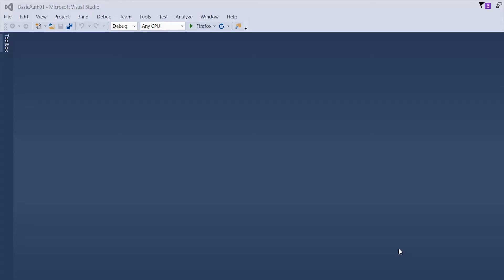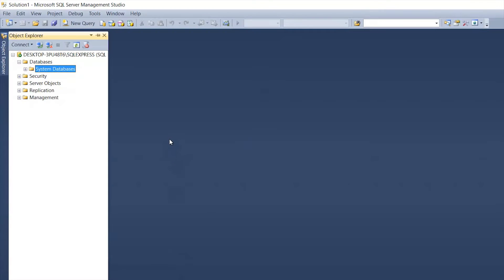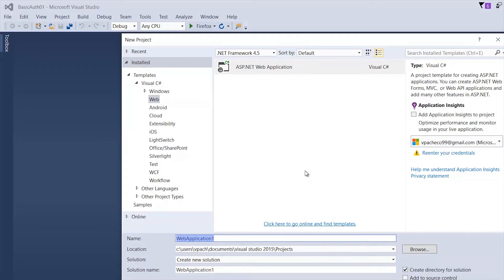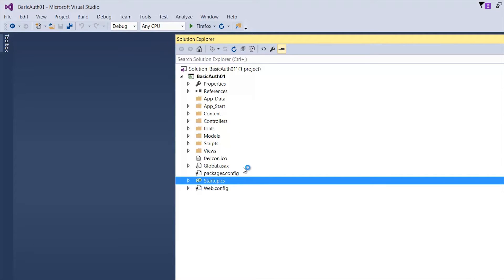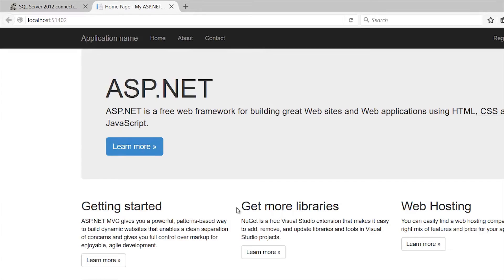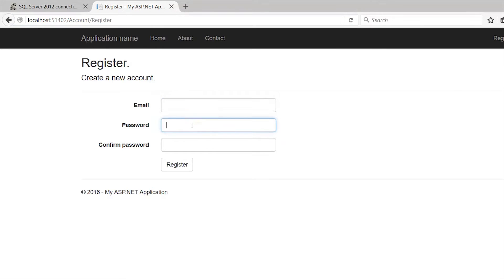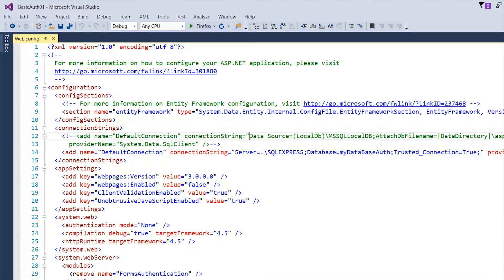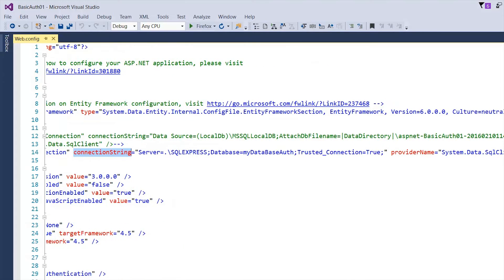Authentication - MVC Web Application Database Setup with SQL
This video will help you setup a MVC Web Application with a local microsoft sql database.

The first step is to setup your web.config with a database connection string.  The next step is to register a user on your web site app.

To make a page available to only users who have register, add a attribute to your controller - add [Authorize] to the top of the controller.  Any Action/View will require the user to login first.

Stay tune for part II of this series of authentication and how to create roles in MVC Web Application using C#.